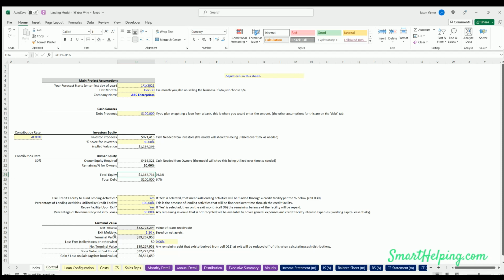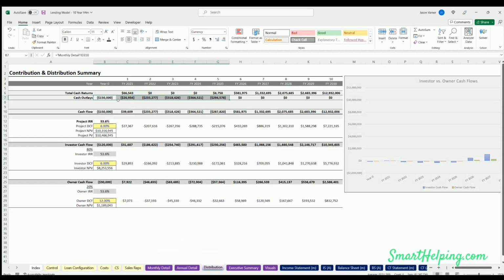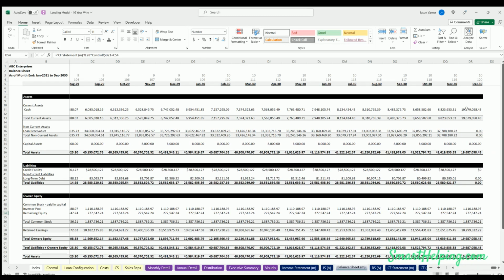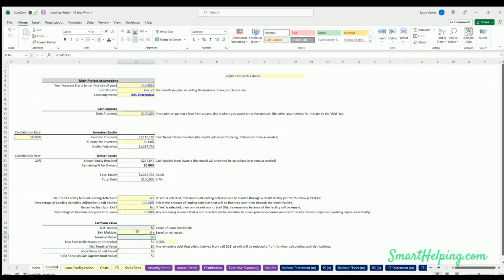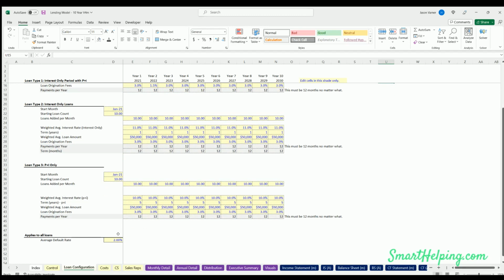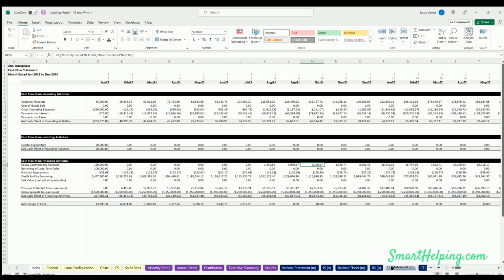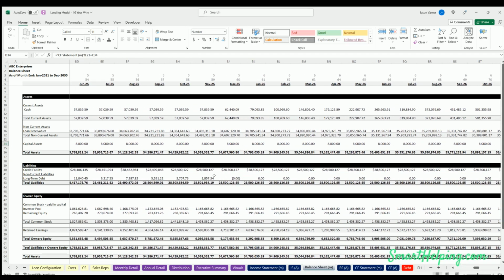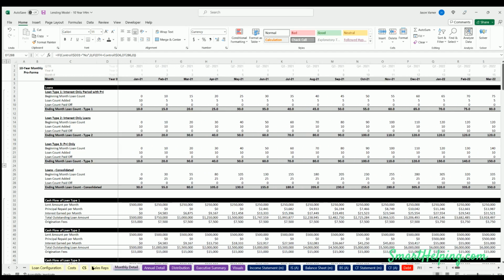Lending Business Financial Forecasting Template Update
I made a lot of updates surrounding all the financial statements, equity flows, and generally improvements to the model so it is more durable and easier to follow.